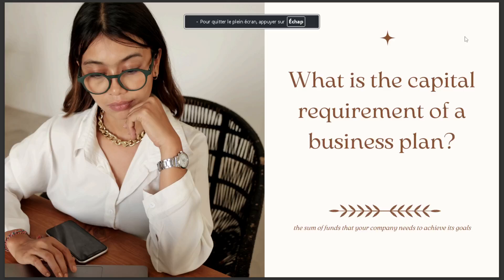WHAT IS THE CAPITA REQUIREMENT OF A BUSINESS PLAN